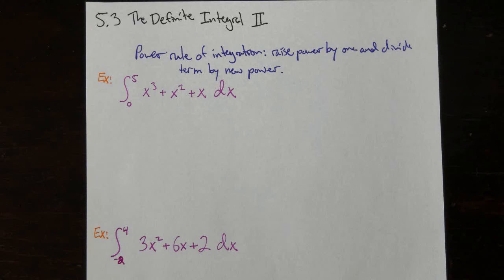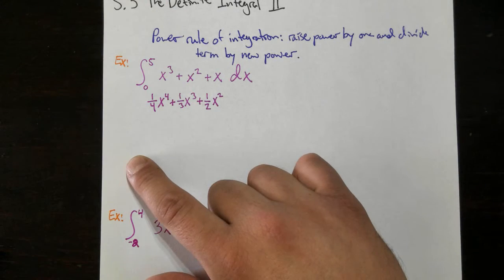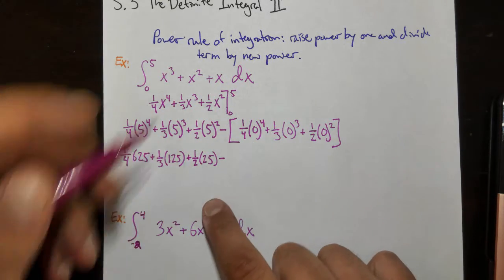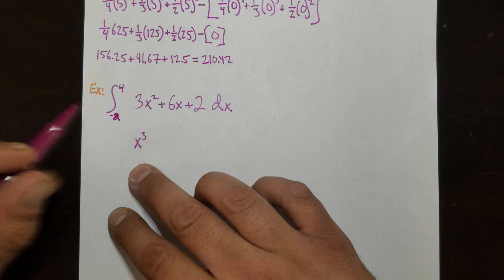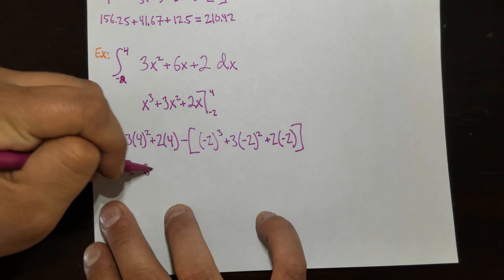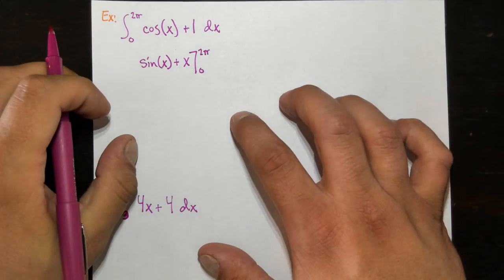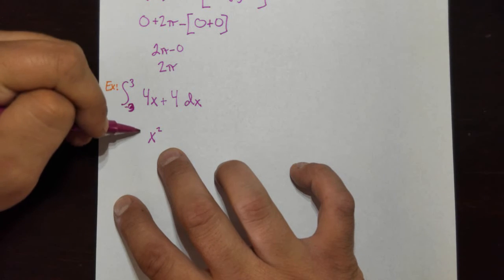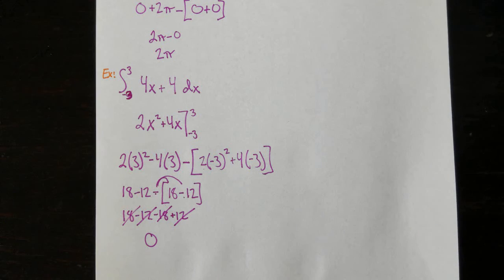5.3 The Definite Integral II